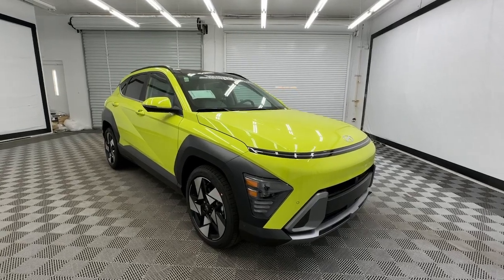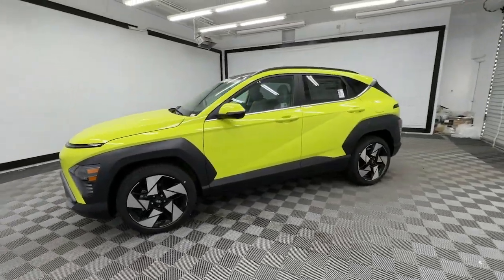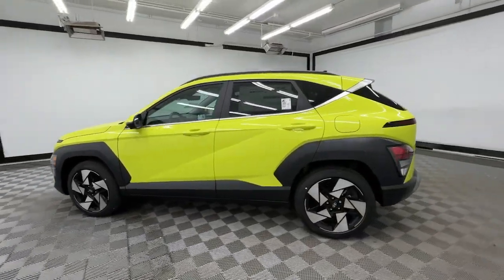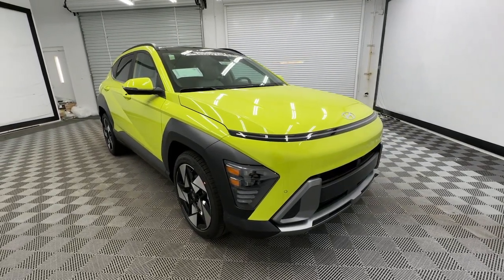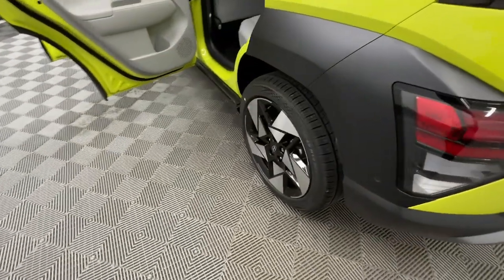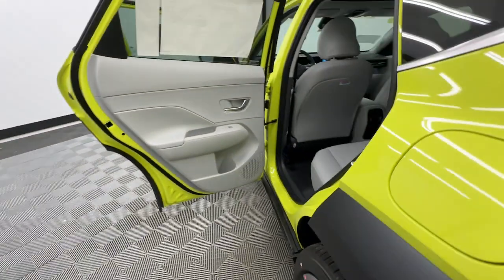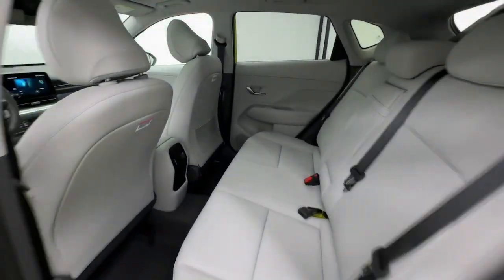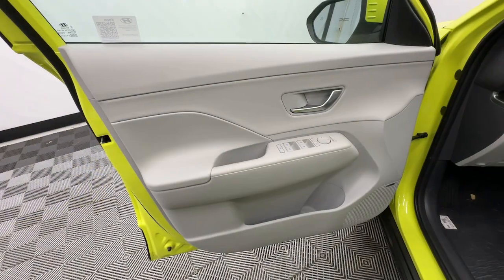2024 Hyundai Kona Limited Birmingham, Hoover, Alabaster, Vestavia Hills, Helena AL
New 2024 Hyundai Kona Limited available at Tameron Hyundai located in 1595 Montgomery Hwy, Birmingham, AL, 35216. Servicing the Birmingham, Hoover, Alabaster, Vestavia Hills, Helena area.

Picture yourself in the  2024  Hyundai Kona. Here's a Hyundai Kona, the connected and versatile SUV that brings a fresh sense of adventure to every outing. You'll love the advanced safety features and easy-to-use touchscreen infotainment this right-sized, subcompact crossover offers, not to mention its comfortable cabin and agile ride. These are just some of the great options this vehicle comes with: Heated Steering Wheel
, Apple Carplay®/Android Auto®, Keyless Entry, Moonroof, Navigation System, Satellite Radio, Cooled Front Seat(s), Power Liftgate, Heated Mirrors, Dual Zone A/C. Don't miss the chance to drive a fresh sense of fun into your daily commute. Get into this agile and connected Kona. Our team will give you an outstanding test drive experience. Stop in today!